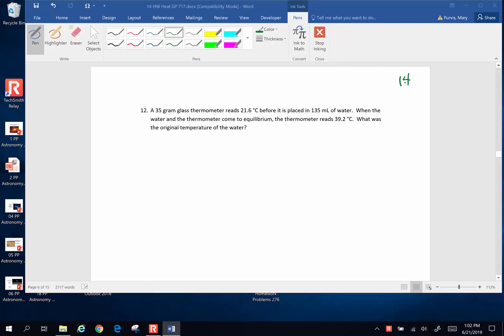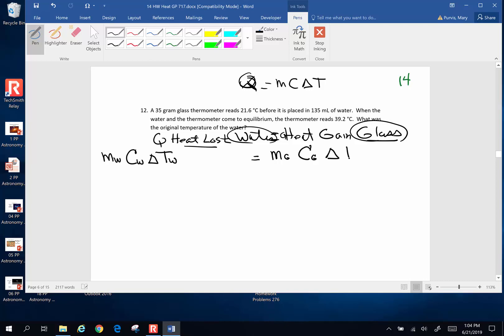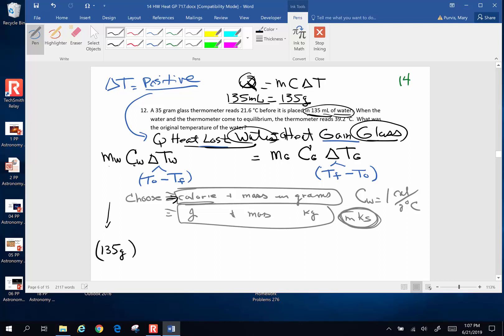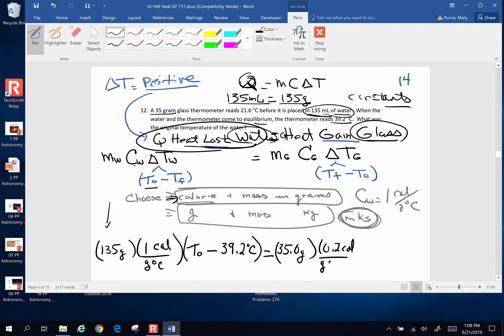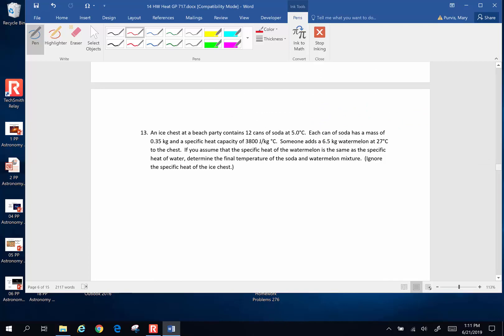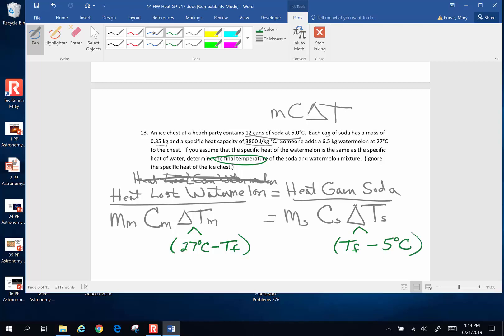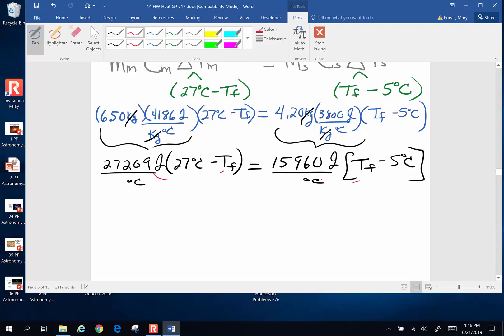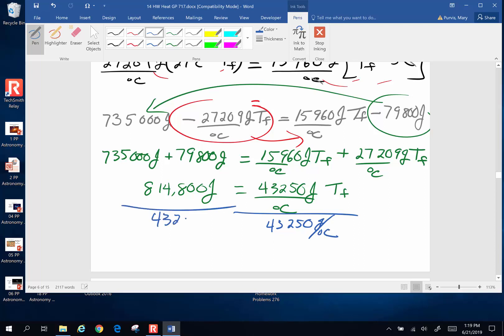P14-H4 Problems # 12 & 13